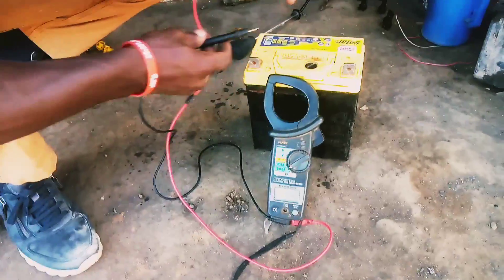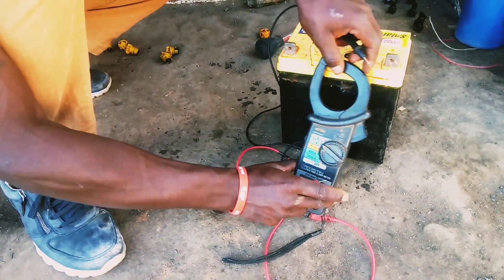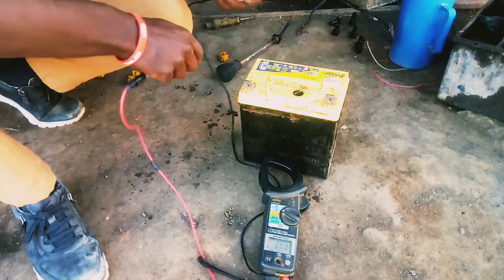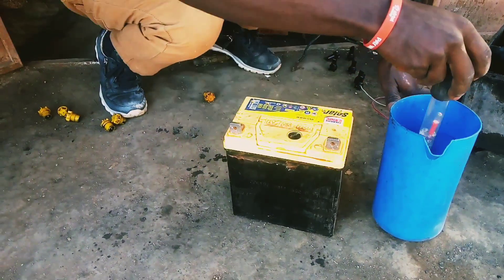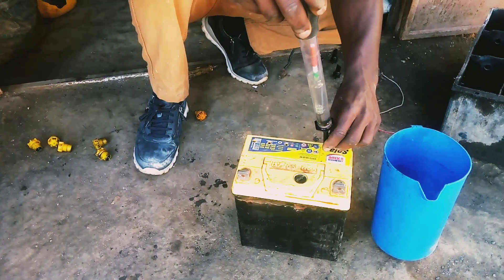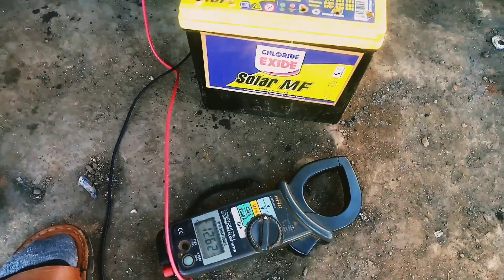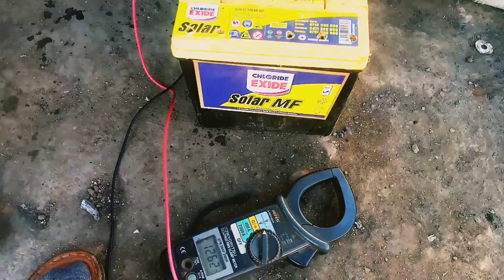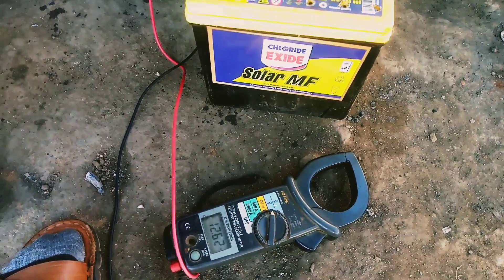How to revive a low voltage battery using sulphuric acid.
how to revive a low battery voltage using sulphuric acid
battery acid gravity 1250
battery acid

 battery,battery restoration, battery restoration,lead acid,how to refurbish a car batteryartbattery gravity 1250battery repaircraftdo it yourselfdiyhome work experiencehow to makehow to repair batterylow battery powerreconditioningpower battery